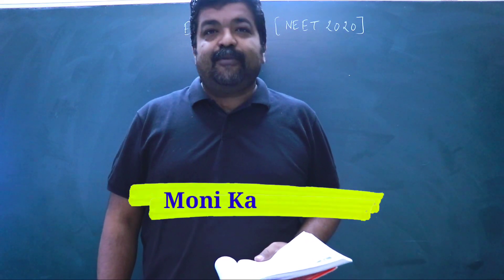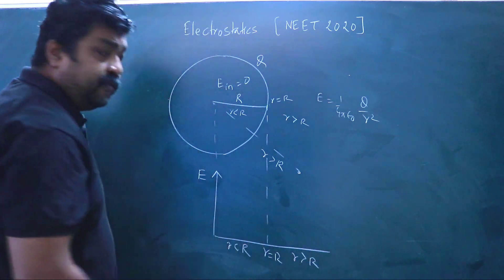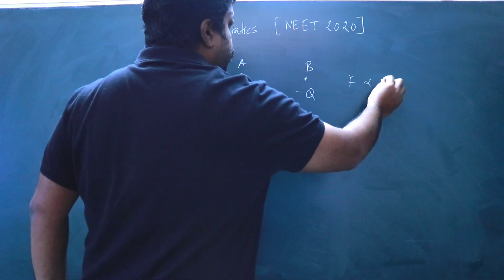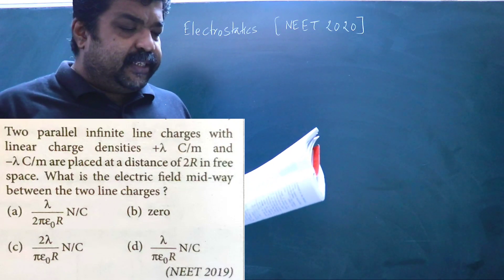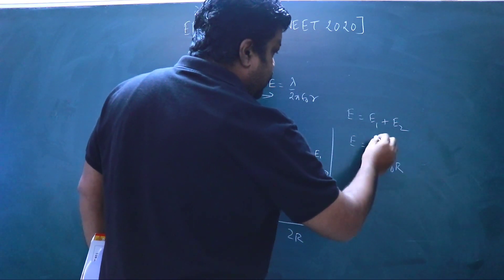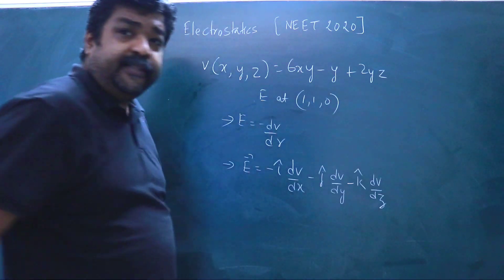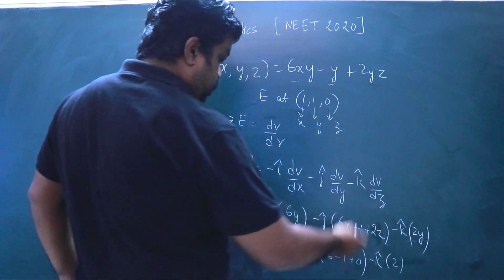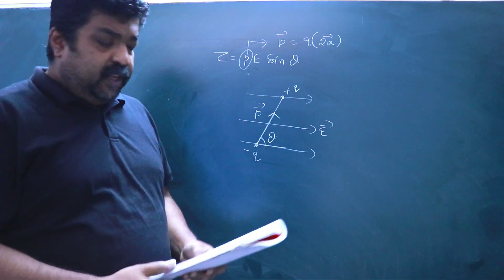Electrostatics | NEET Previous Years Questions | NEET Physics 2020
Electrostatics
NEET Previous Years Questions Solutions